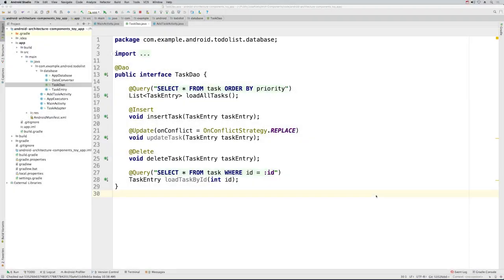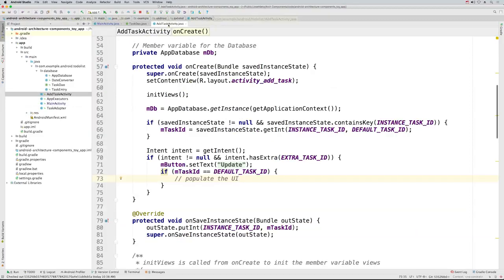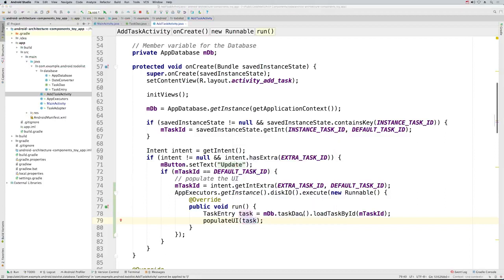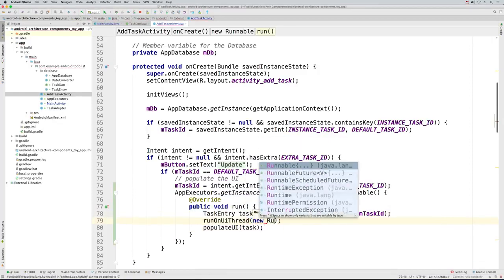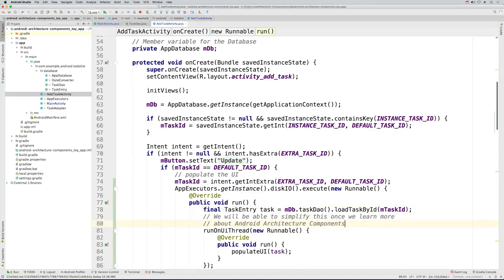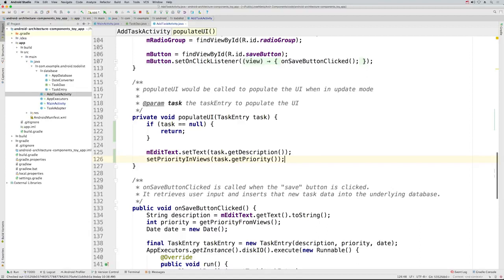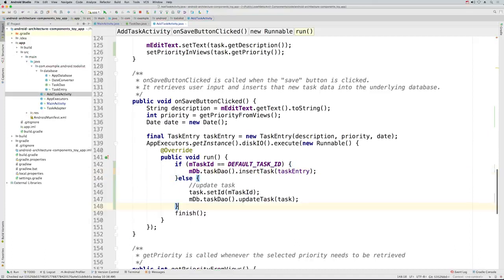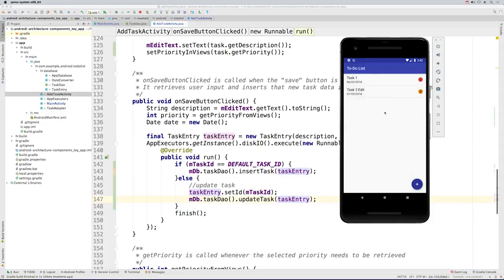Android Tutorials by JavaCourseDrive - Update Task | Android Architecture Components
Welcome to android tutorial series by JavaCourseDrive. In this tutorial you will learn about Update Task | Android Architecture Components.